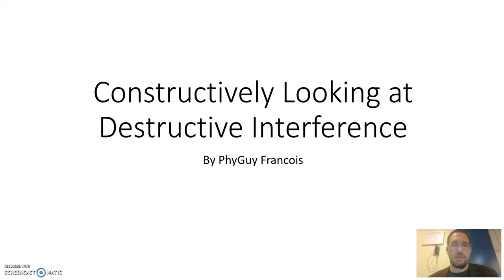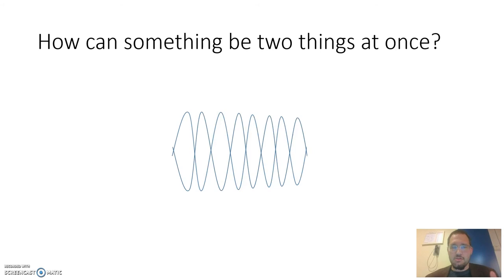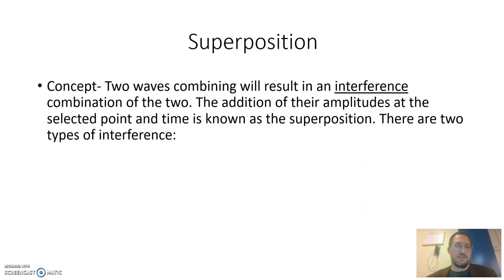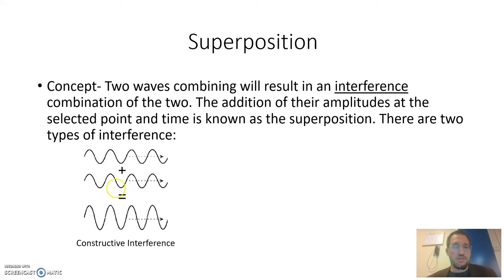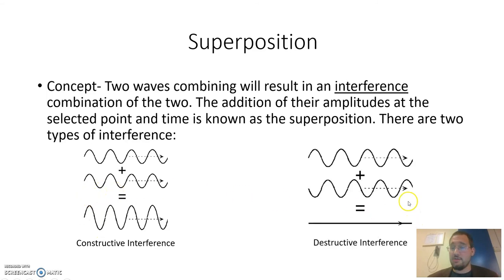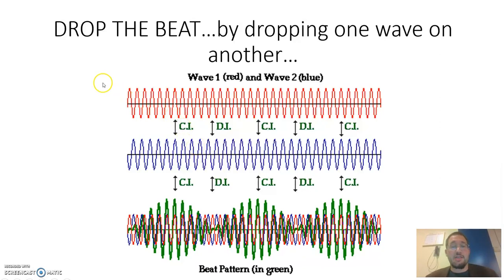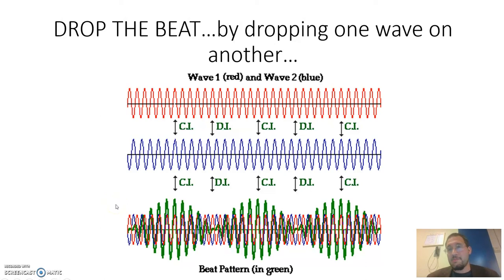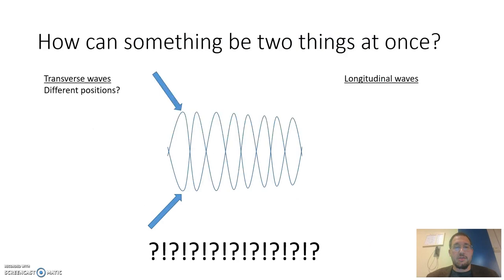Constructive and Destructive Interference (and Beats)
Constructive and Destructive Interference Explained